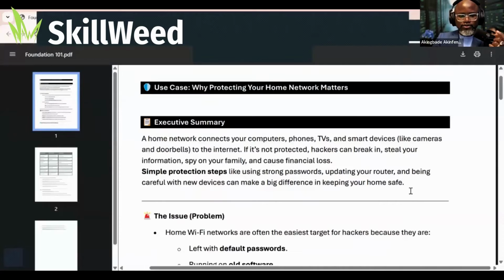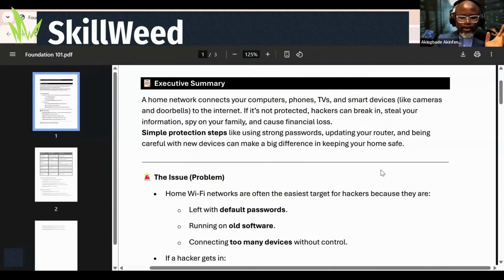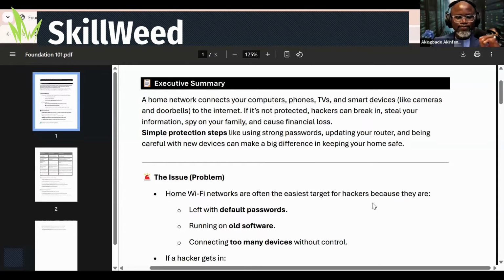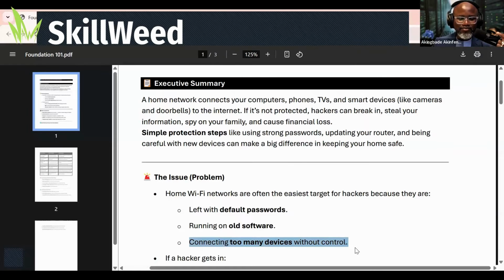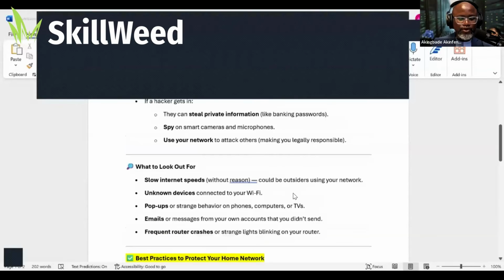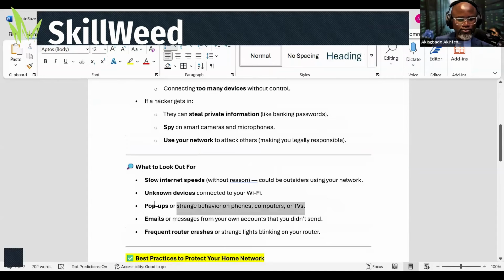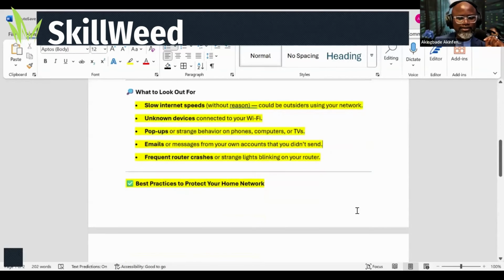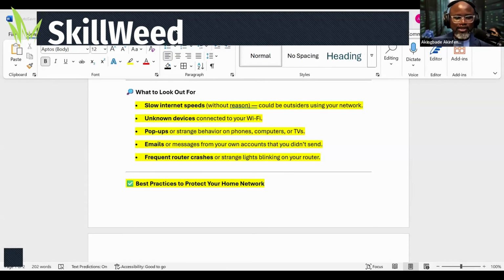Is Your Home Wi Fi Secure What Every Family Needs to Know About Cyber Threats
Most people think cybersecurity is all about complex systems or government threats—but it actually starts right where you live. In this video, we take a practical look at how hackers target your home Wi-Fi network, what they’re after, and simple steps you can take today to protect your data and your family.

Through a collaborative team discussion, we explore real risks, examine a foundational use case, and break down best practices for home network security. Whether you're new to cybersecurity or just want to stay safe online, this video is for you.

📥 Don’t forget to download the document shared in our group to follow along.